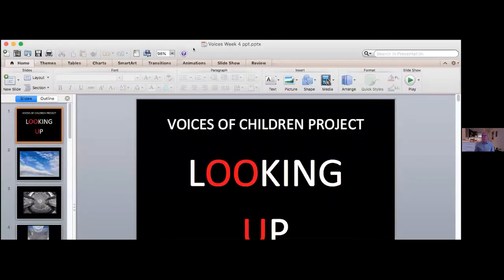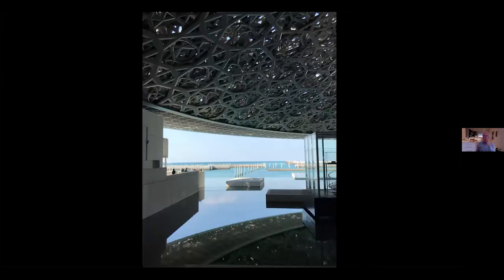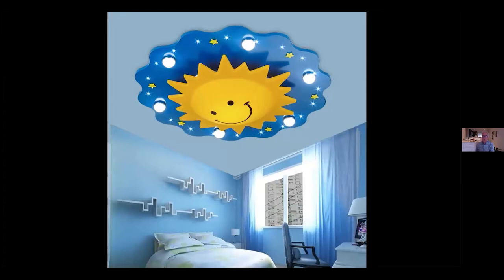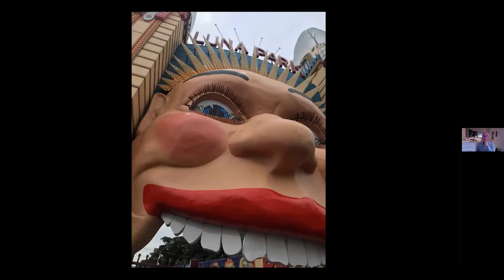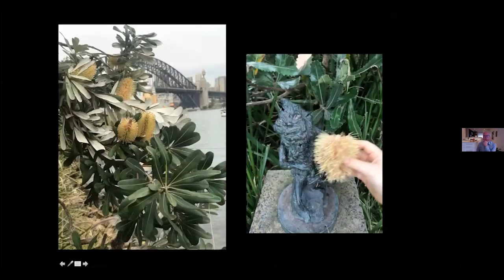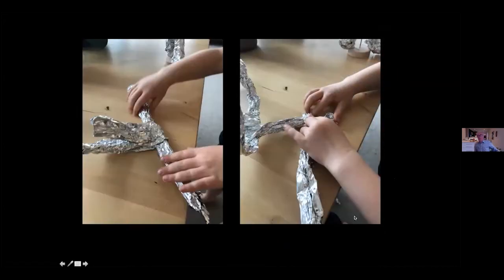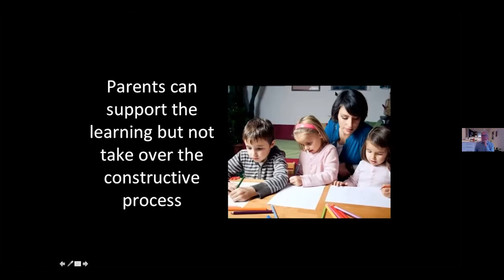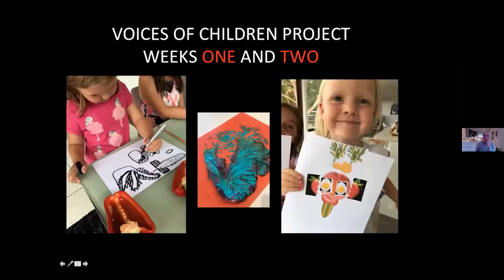Artists at Home: How To Become a Real Artist by Looking at a Real Artist with Ian Brown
Sometimes it is difficult to visit a gallery so we will explore artworks from home instead. After discussing and looking at the work of the sculptor Giacometti children will twist and bend to make their own figures from foil found in the kitchen pantry. Taking a Reggio inspired event children will invent, share and create. The Voices of Children project will continue with instructions to parents and caregivers on how to upload children’s creative images. This webinar will be presented by professor Ian Brown.